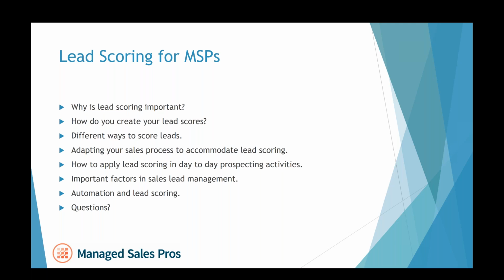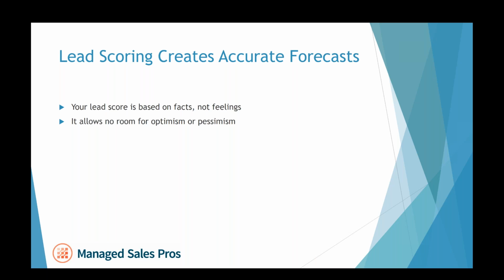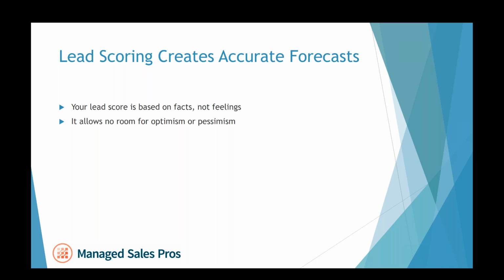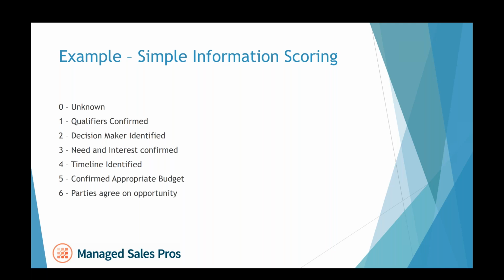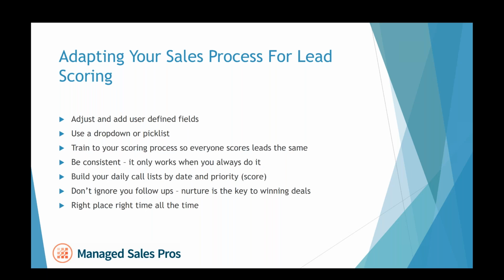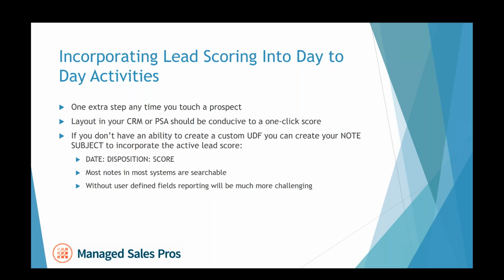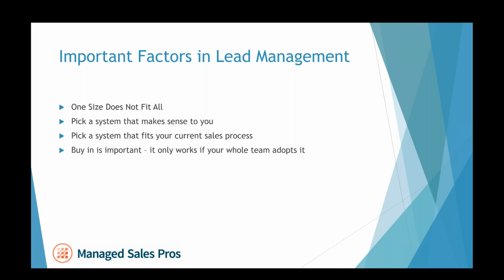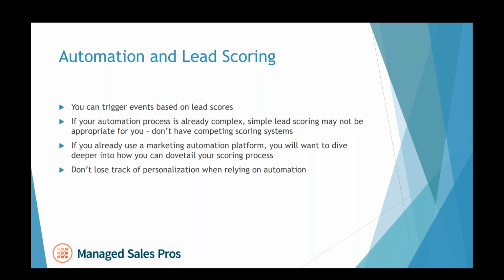All Leads Are Not Created Equal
During this presentation, we walk you through a simple step-by-step process to score your MSP leads.

Lead scoring will help you prioritize your business development activities, manage your sales funnel, and give you a more accurate sales forecast.

You will be able to apply this information immediately after the webinar, with only a few minor process adjustments.